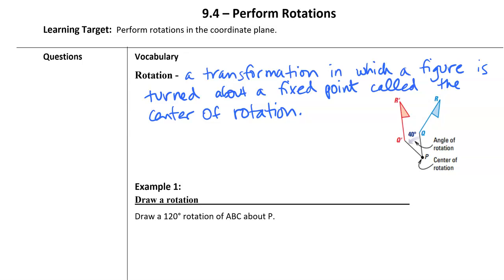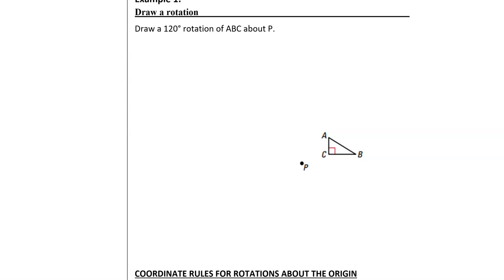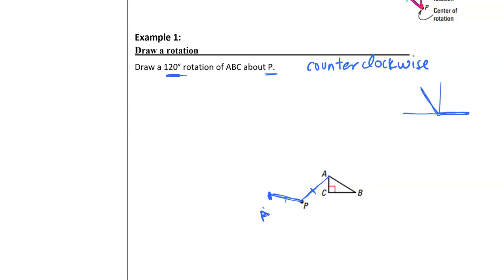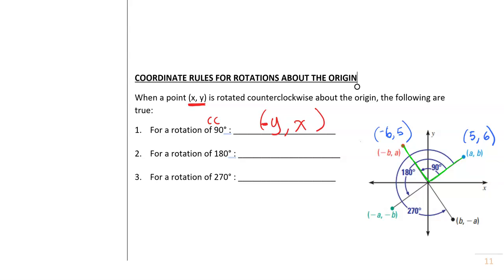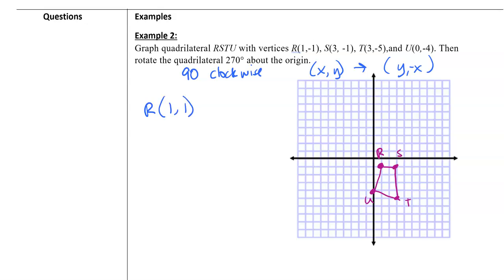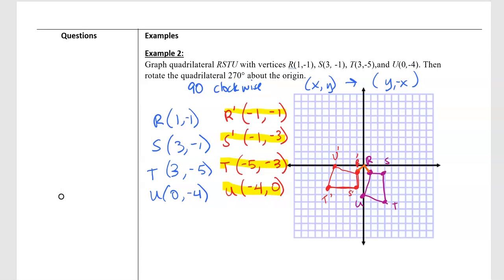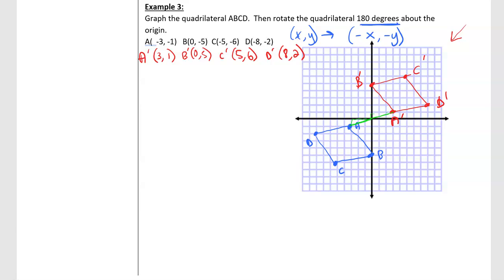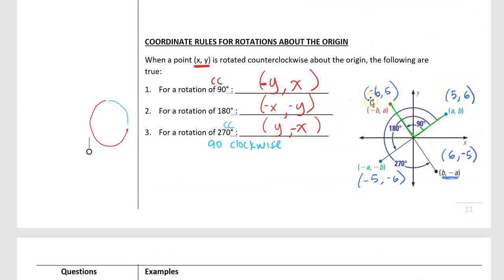9.4 - Perform Rotations video